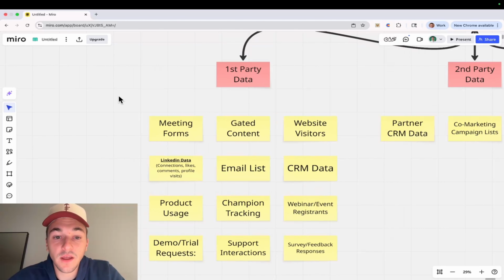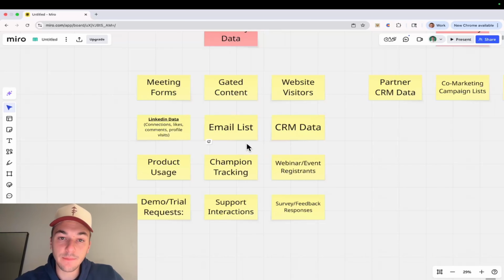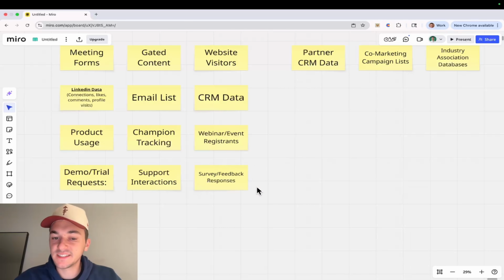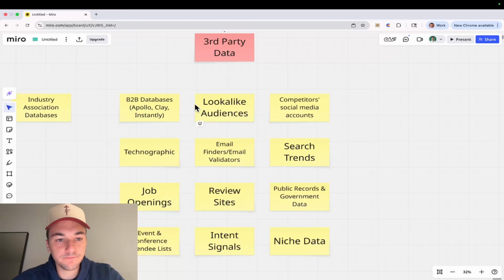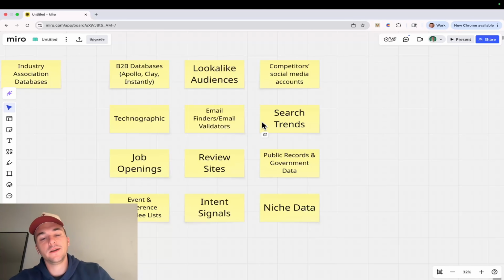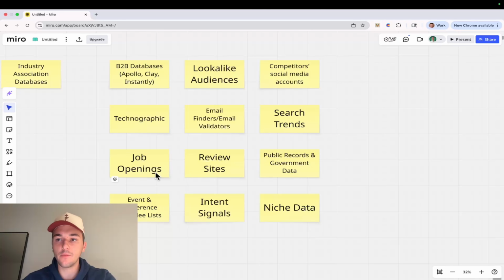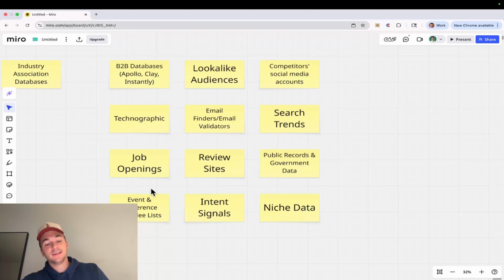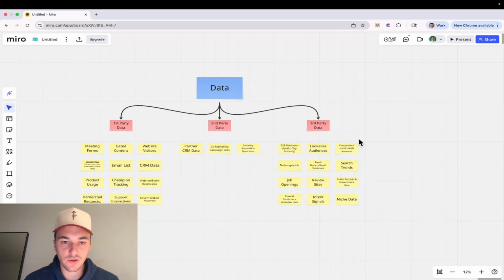Every Single Data Sources for Cold Email You’ll Ever Need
In this video, I break down every single data sources for cold email you’ll ever need — including the exact 1st, 2nd, and 3rd party data sources you can use for cold email, cold calling, direct mail, and ads.

If you’ve ever wondered where to buy targeted email data for cold email or where to source data for cold email leads, this video gives you the full roadmap. You’ll learn how to build and enrich your lists using the best cold email data sources available right now — plus how to do cold email data enrichment to get verified, accurate contact info that actually converts.

Whether you’re running outreach for a B2B agency, SaaS, or local service business, these strategies will help you find the right people faster and increase your reply rates across every channel.

📌 What you’ll learn:

The difference between 1st, 2nd, and 3rd party data sources

The best cold email data platforms for 2025

How to do cold email data enrichment to improve deliverability

Where to buy targeted email data for cold email safely

Where to source data for cold email leads that actually convert

How to use the same data for cold calls, direct mail, and paid ads

If you want to stop guessing and start sending to verified prospects, this is your go-to guide for cold email data success.